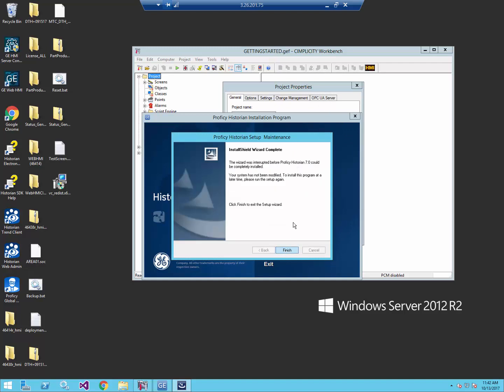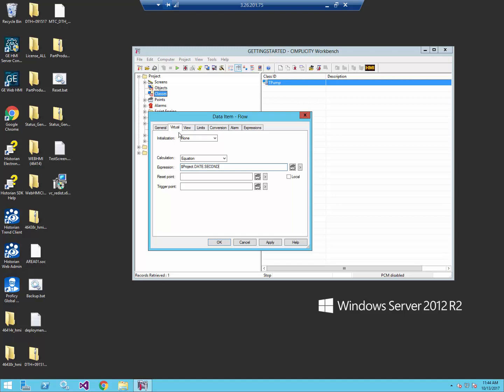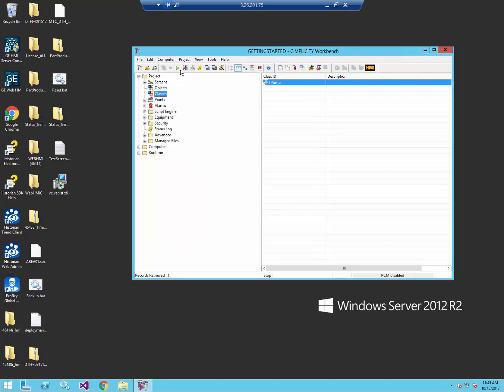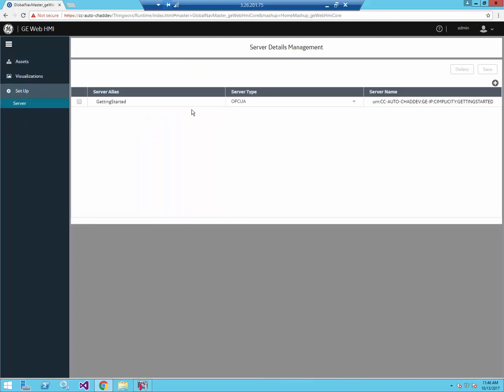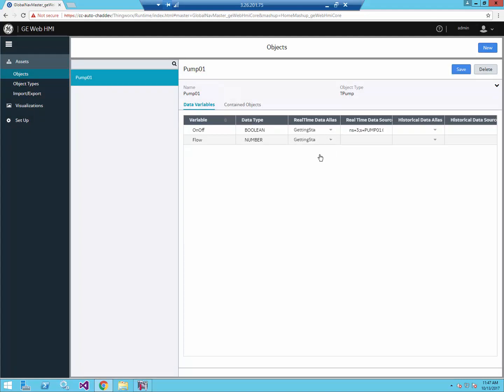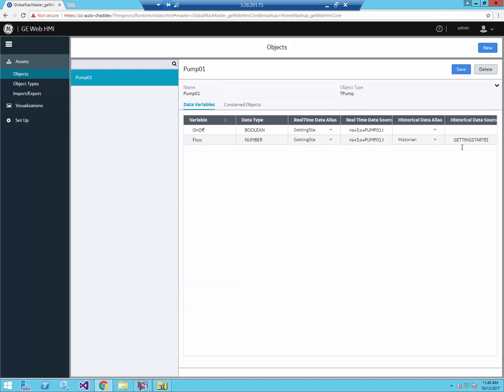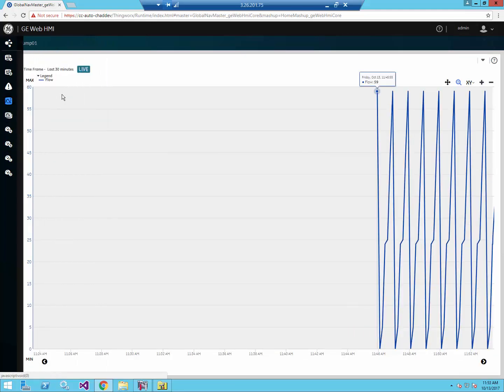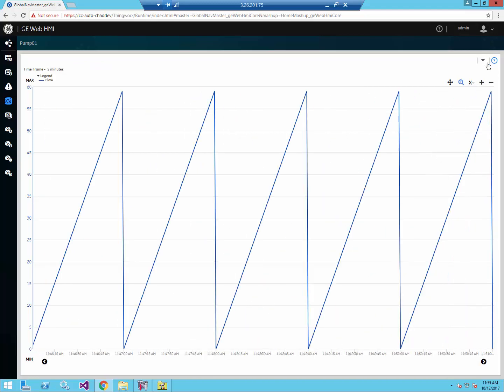Cimplicity y WEB HMI parte 2- Historizando datos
Como visualizar con el WEB HMI los datos históricos que almacenamos en el SCADA Cimplicity